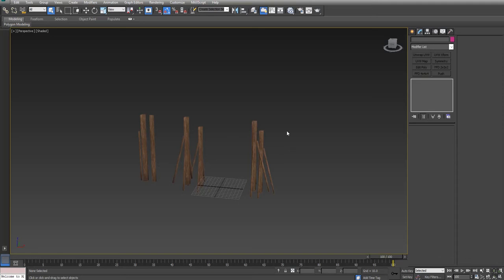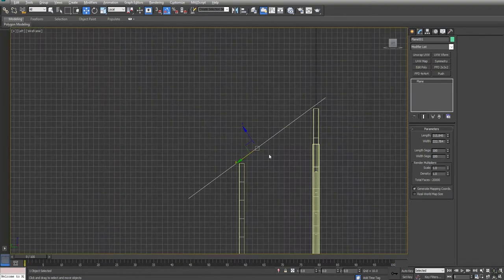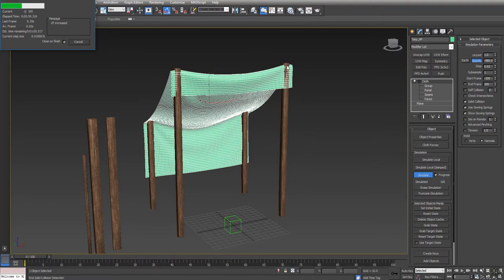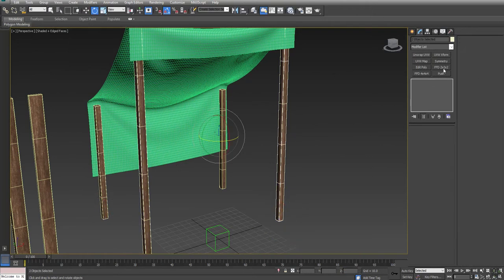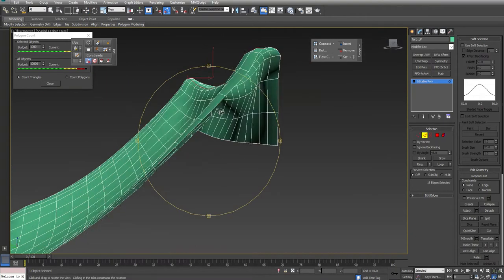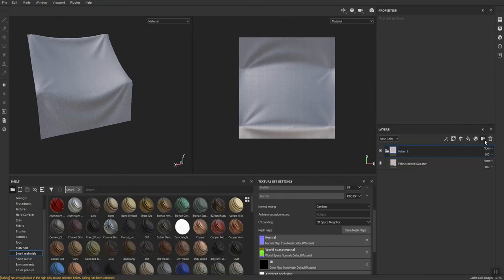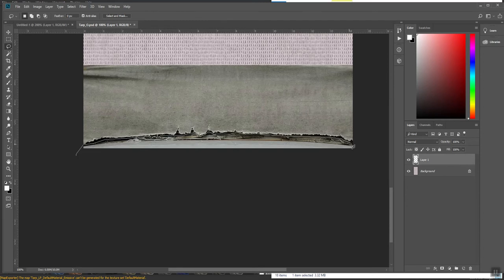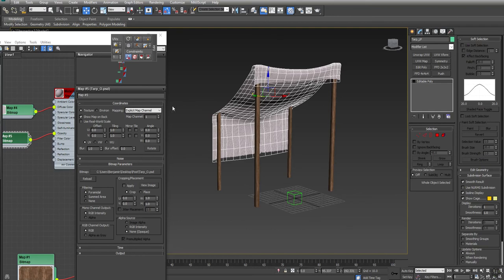Tarp Asset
Tutorial covers basics of cloth simulations.  Also baking hi-poly cloth simulation into a low-poly mesh’s textures.  The first part refers to the Modeling with Textured Elements series.

Cloth
Cloth/Groups
Cloth/Nodes
Cloth/Properties
Simulation
Baking in changes with edit poly
Optimizing a cloned mesh with dot ring and remove loop.
Opacity Maps
2 Sided Materials